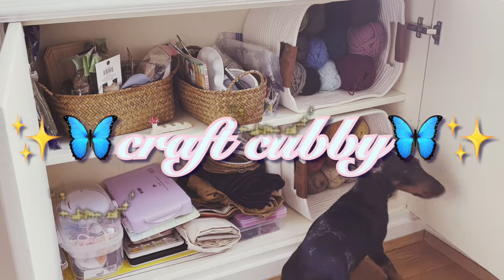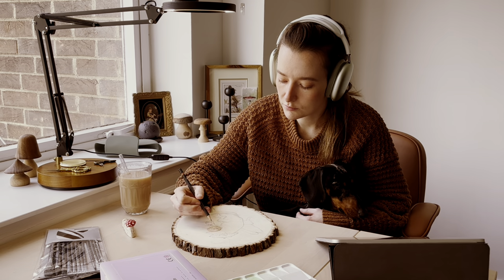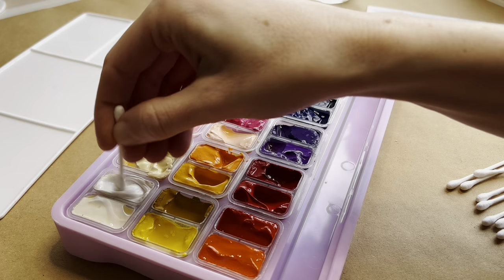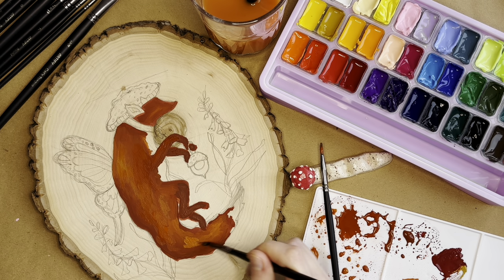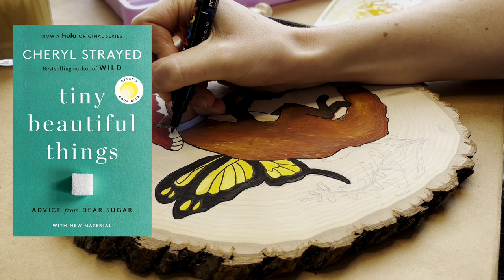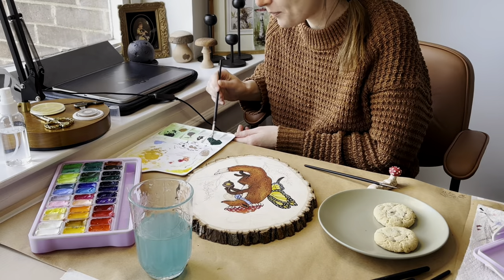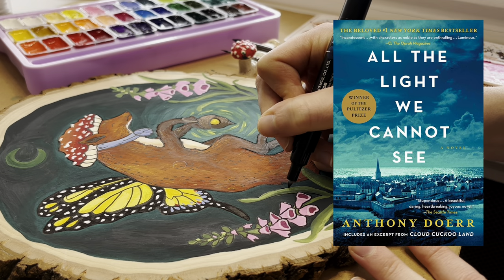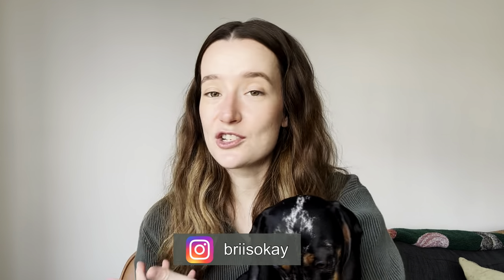cozy paint with me ~ fairy fox in jelly gouache 🦋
Hi friends - today I wanted to do a very chill, cozy little paint with me video. We're paintin' fairies, drinkin' tea, bakin' cookies, and chattin' about books.

about me:

Maker of crafts, Mother of dachshunds ⚔️
art, vlogs, figuring it out in London📍

Hello weary traveler. Thanks for stopping by.
My name is Bri. I’m the artist and keeper behind this channel.🐛
I make arts & crafts related videos with my dog Odin (bb Odie) by my side.

My work is inspired by whimsy, fantasy, and nature. I started this channel during the pandemic to share my hobby and connect with other makers. Since then my partner and I moved from the US to the UK, where I started making vlogs about art, travel, and life in my 30s.

Have a seat, stay a while.